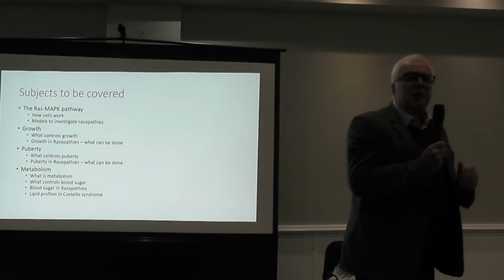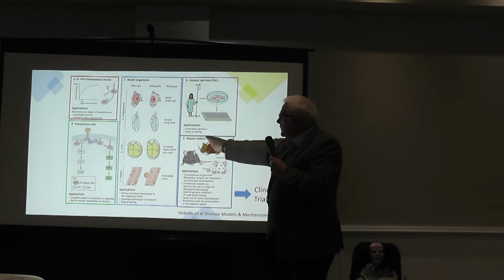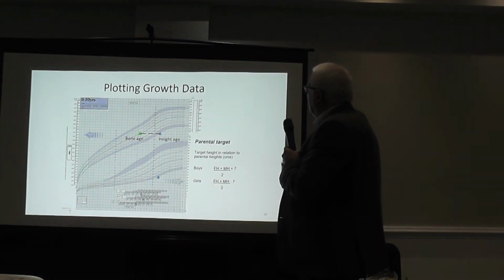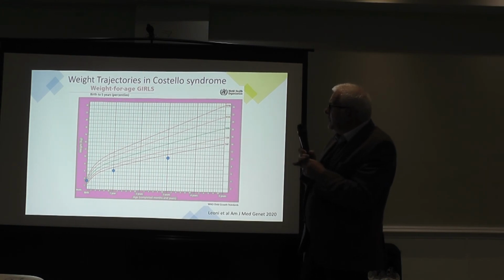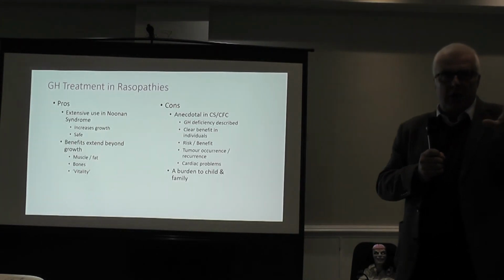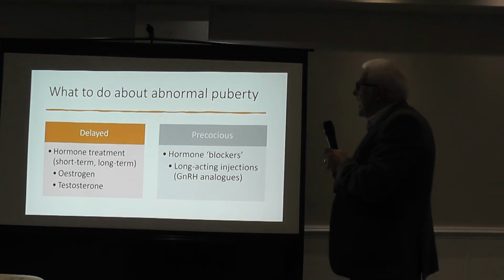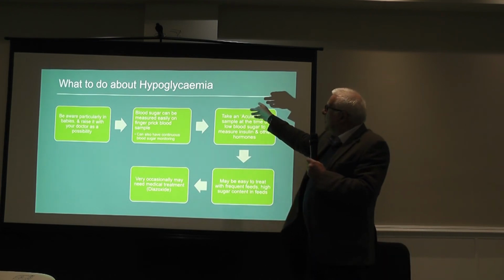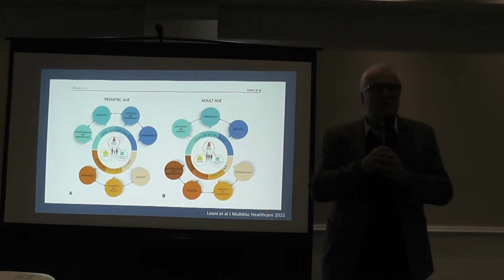Growth in Costello and CFC syndrome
A video discussing growth and growth hormone use in Costello and CFC syndrome. Video presentation from our UK 2023 family conference, and also includes information about recent reserch